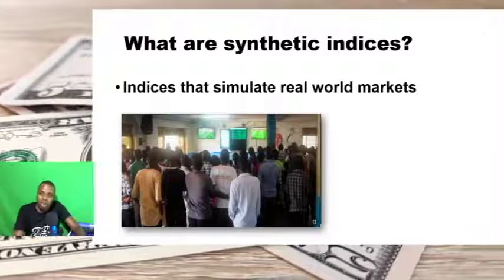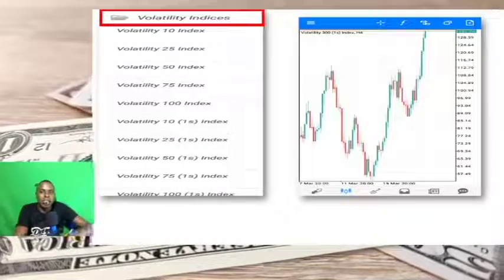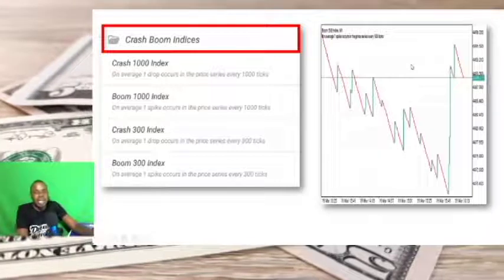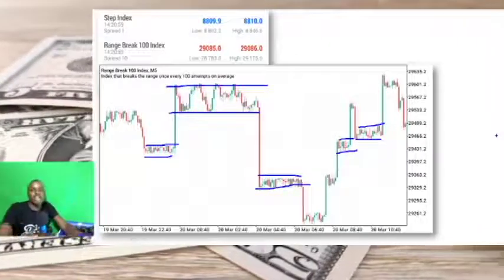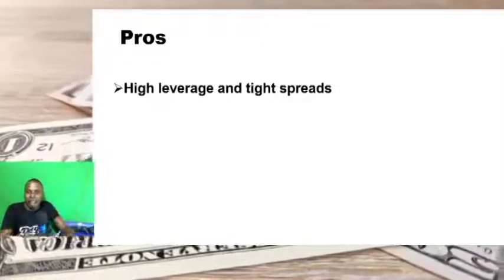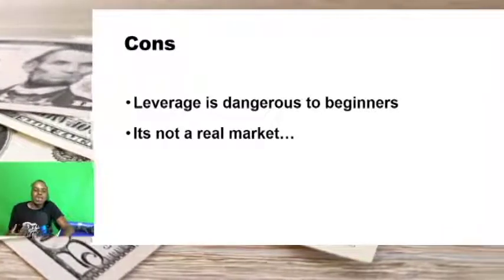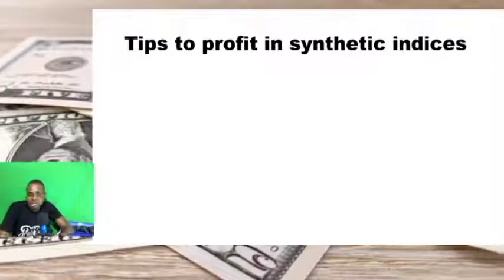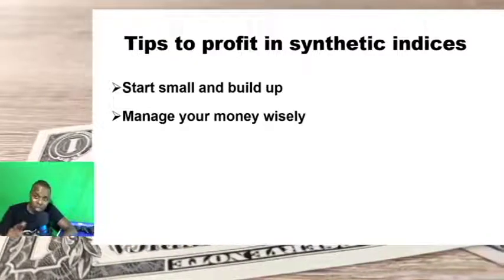Synthetic Indices Crash Course For Beginners